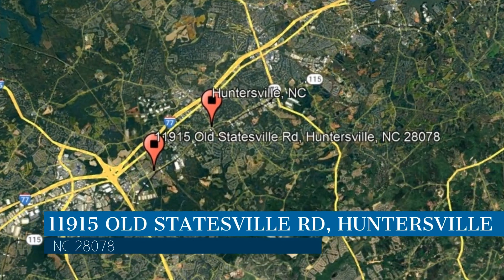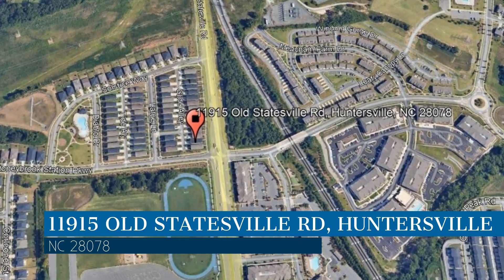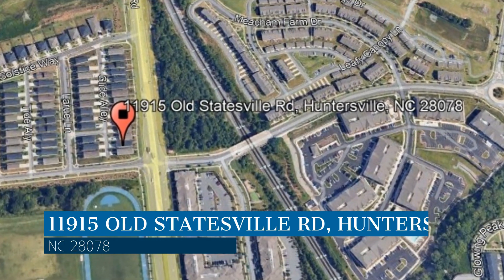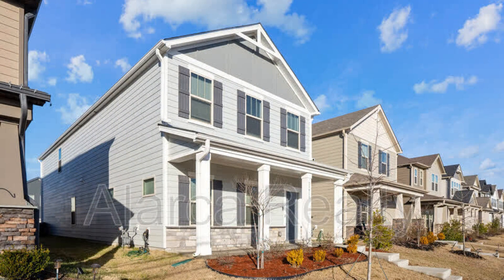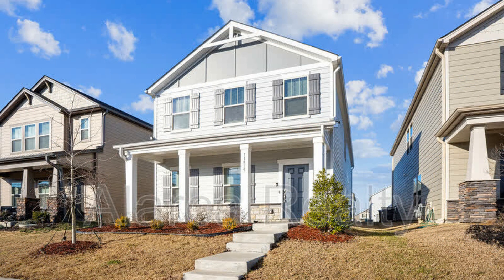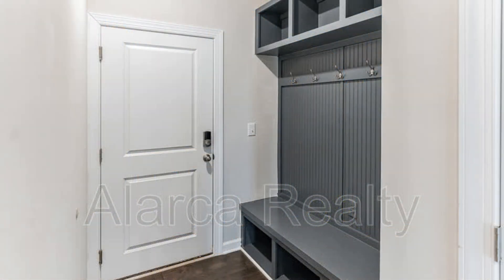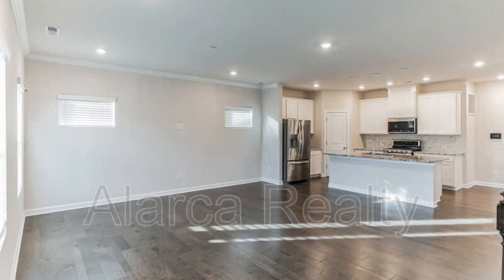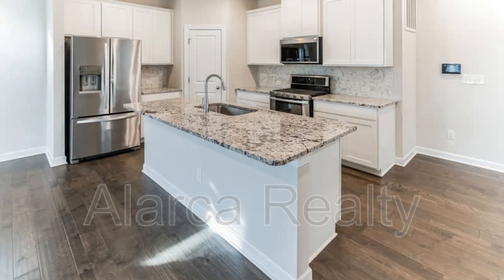Huntersville Homes for Rent 5BR/3BA by Huntersville Property Management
This home in Huntersville, North Carolina is close to interstates, shops, restaurants, and other great amenities. It features 2,375 square feet of living space and a lovely layout. The cozy kitchen boasts stainless steel appliances, an island, and a large pantry. All of the bedrooms and bathrooms are well-appointed for your convenience. The master bedroom comes with a private bathroom. Another feature of this fantastic property is a 2-car garage. Hurry! This is a steal.

Looking for a property manager in Huntersville? We do property management!

Credit Music: "Lofi - Daybreak" by WeVideo